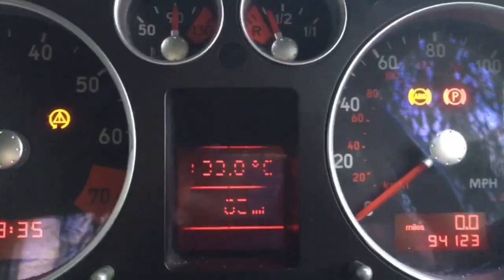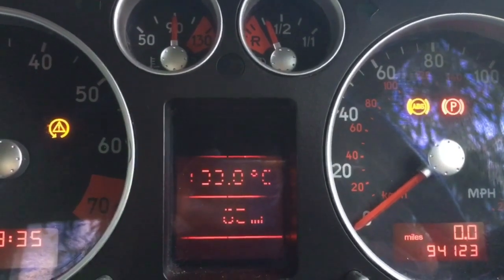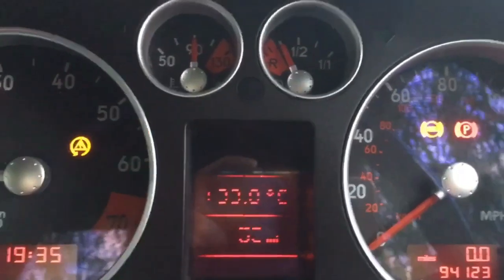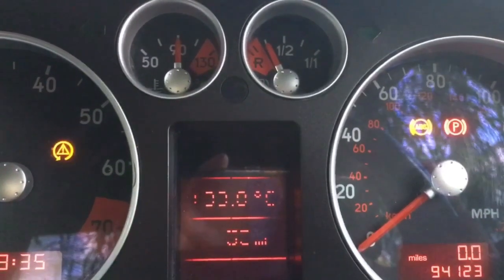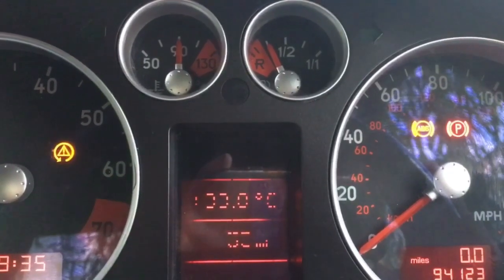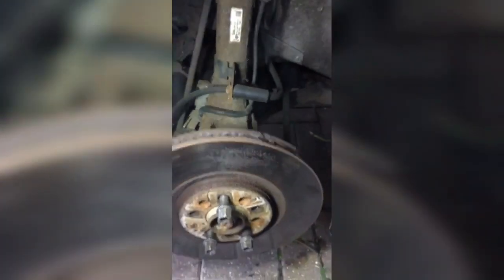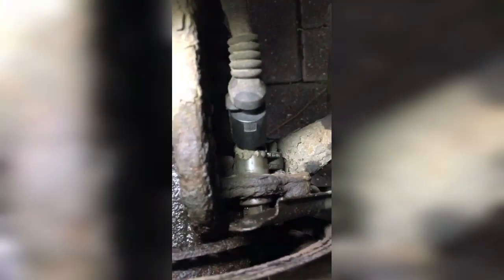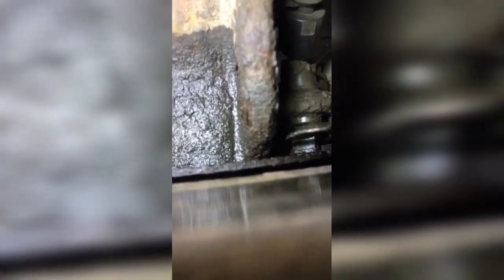ABS sensor fault on my MK1 Audi TT clean up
My TT had this fault with ABS system that had the light coming up on and off.

This means there could be a break in the wire or something is blocking the signal between the sensor and the multipole ring at times, if not another problem.

As a starting point I decided to clean the areas around the front two sensors. It turned out to be my driver side wheel that had an issue.

Having cleaned the ring and sensor as explained the issue is gone.